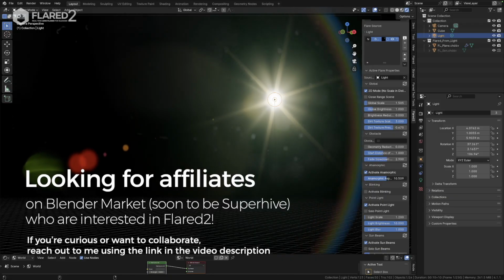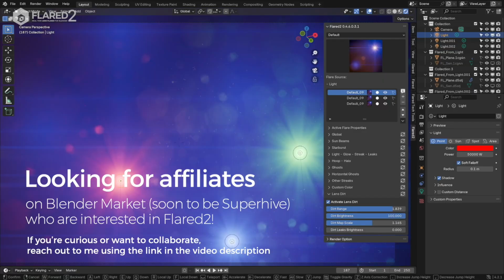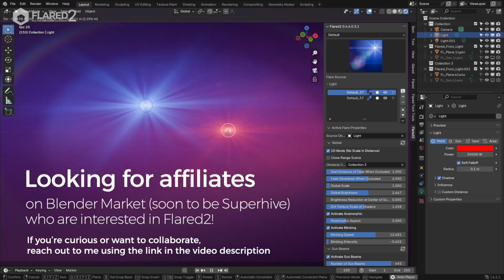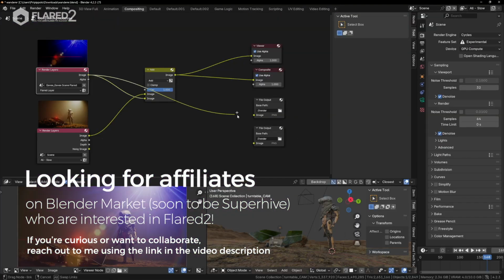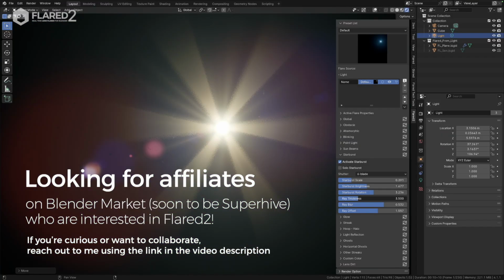Flared2 - Become an Affiliate and Earn on Every Sale (Blender Addon Promo)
Are you passionate about Blender and creating stunning visual effects? Flared2, the ultimate ✨ real-time lens flare tool and one of the best Blender addons for cinematic visuals, is looking for affiliates to join our growing community!

💼 Why Promote Flared2?
- 🔥 High Demand: Flared2 is a top-rated Blender lens flare plugin for creating cinematic, realistic lighting effects both in Eevee and Cycles.
- 💸 Earn Commissions: Get rewarded for every sale made through your affiliate link.
- 🚀 Be Part of the Revolution: Flared2 is constantly updated with new features and improvements, making it a must-have tool for Blender visual effects artists.

🔗 Get Started as an Affiliate:
- 📝 Click the "Contact Creator" button to write me and start collaborating.

💡 About Flared2:
Flared2 is the go-to tool for creating stunning, viewport-ready lens flares in Blender. With features like a Sunbeam Generator, Enhanced Starburst Generator, and Anamorphic Effects, it’s designed to elevate your visual storytelling.

Click the "Contact Creator" button on the Flared2 product page. Let me know about your skills, the reach of your social media channels, and we’ll work together to determine the best collaboration terms and commission percentages.

🌍 Let’s work together to bring Flared2 to even more Blender artists around the world. Join as an affiliate today and start earning!